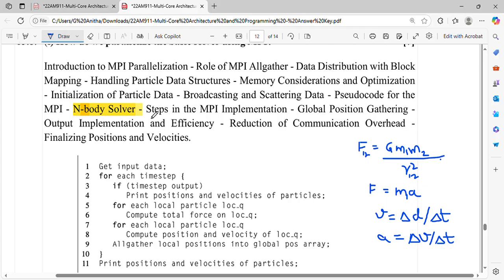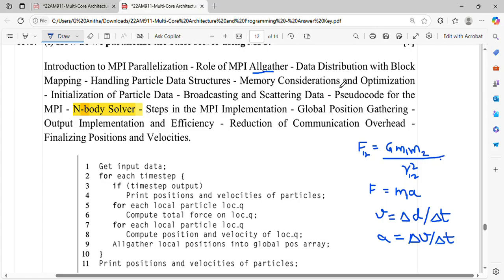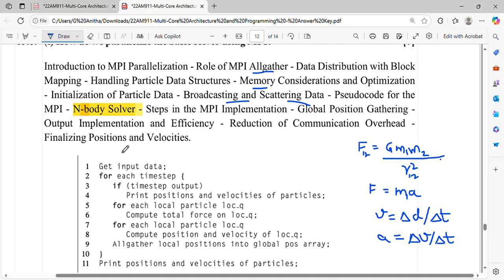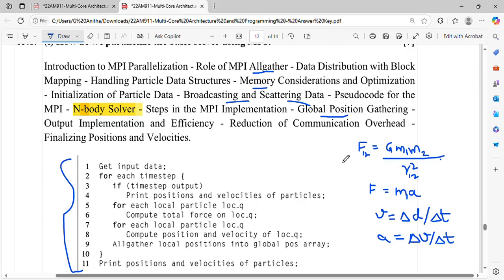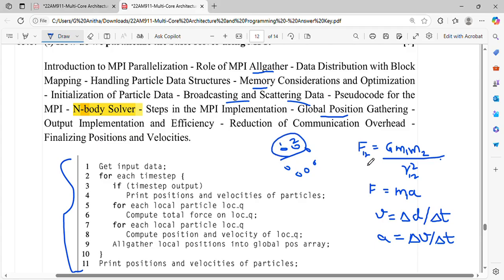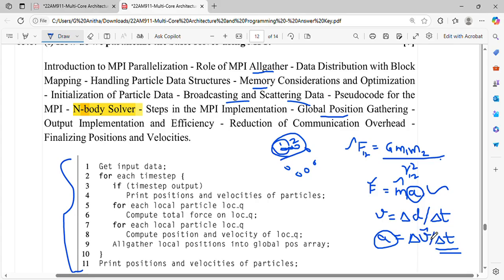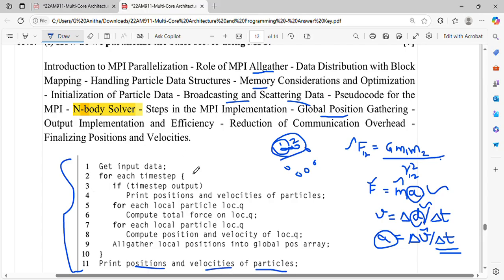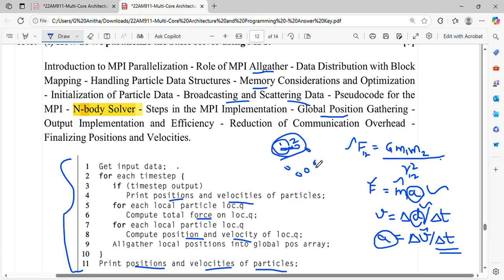N-Body solver-MPI programming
Multi Core Architecture and Programming